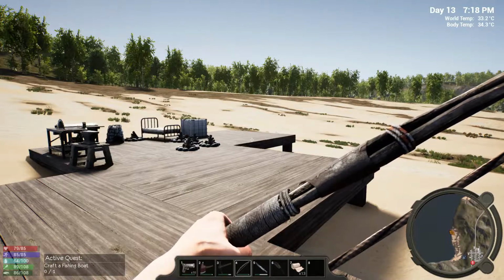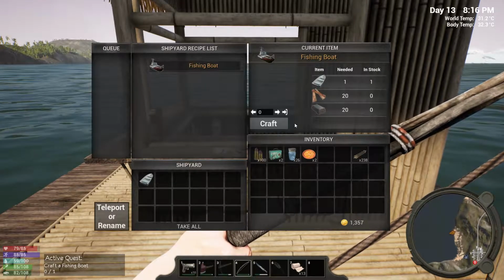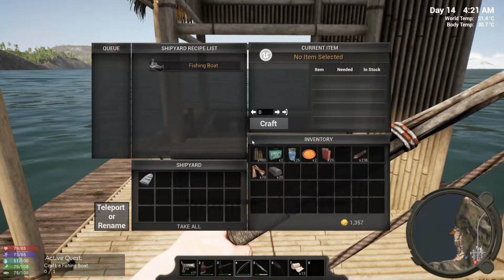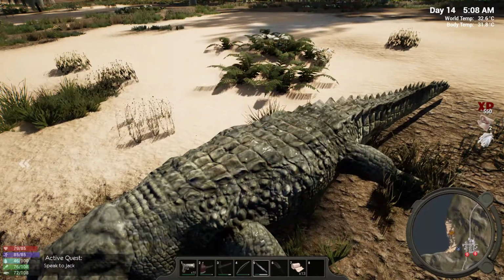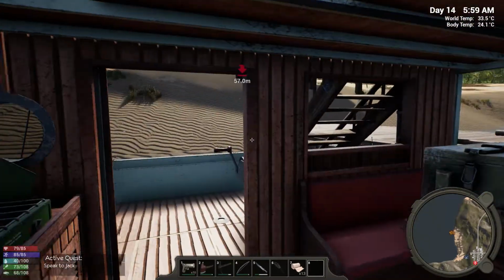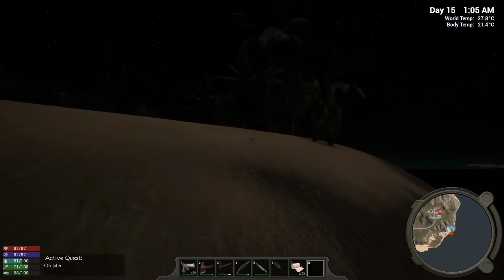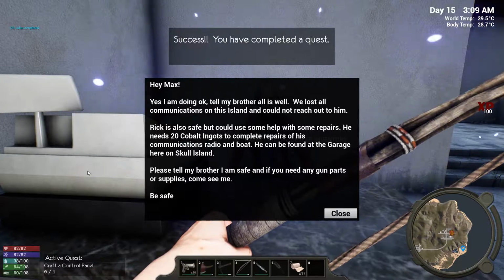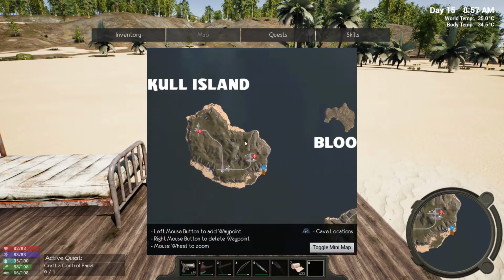Hold Your Own - We Are Going To Need A Bigger Boat - EP 03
Today in hold your own we grind out enough gold coins to buy the hull from our brother.
Also we take a trip to Skull Island to pay a vist to julia the gunsmith,